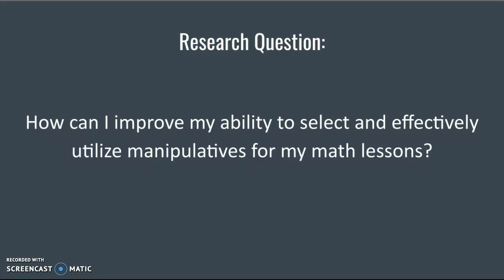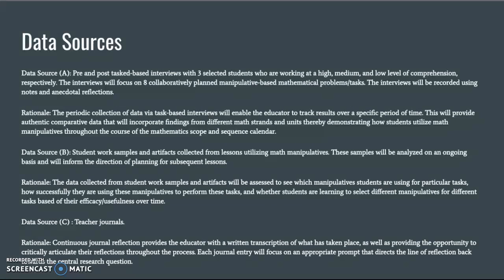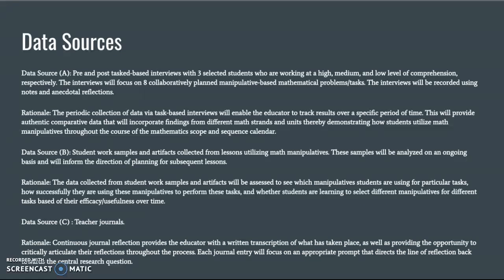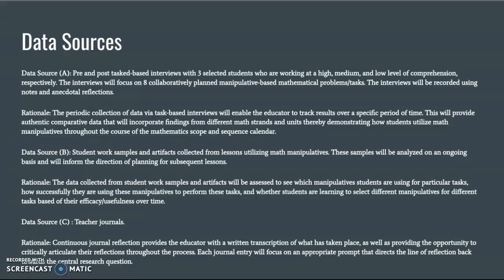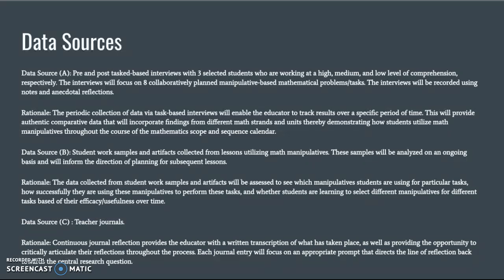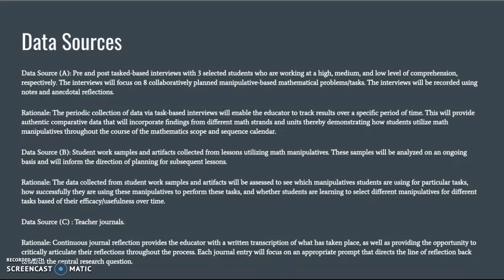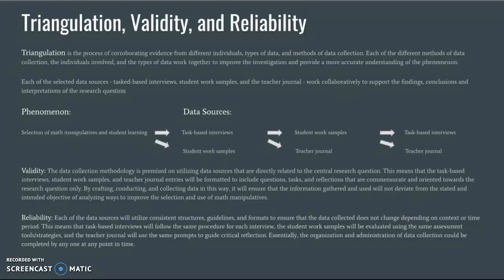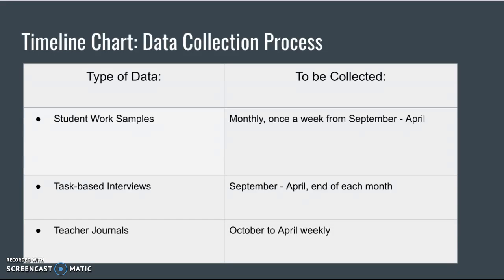Koop - Action Research Problem